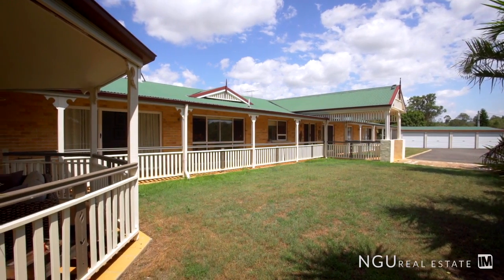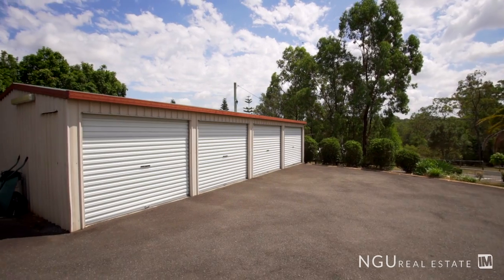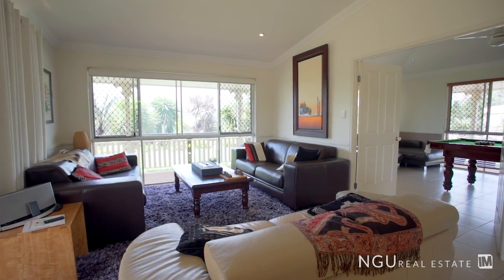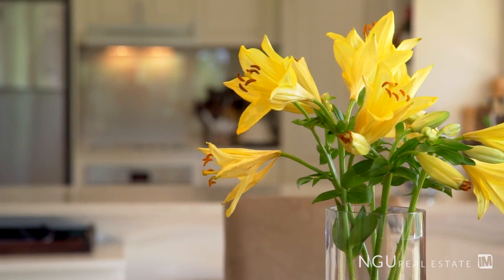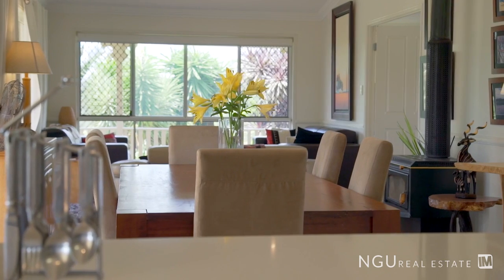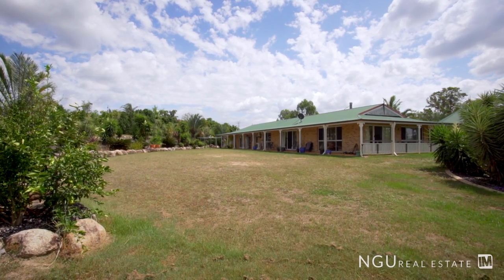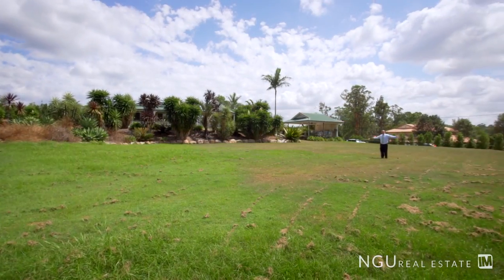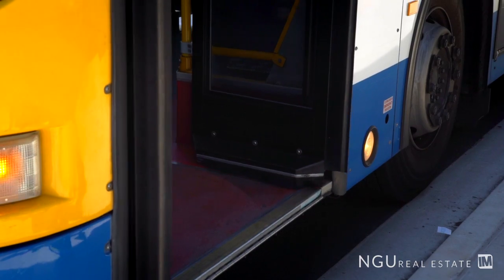1 Ashleigh Court - NGU Real Estate Albany Creek- QLD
EATONS HILL-1 ASHLEIGH COURT